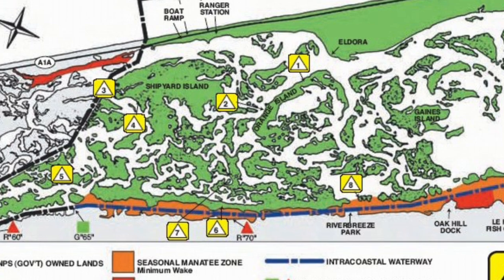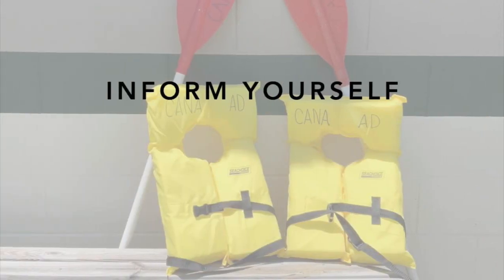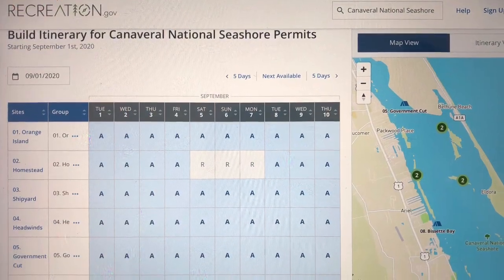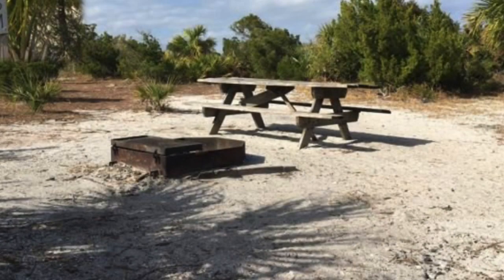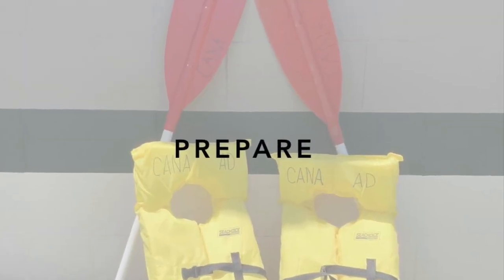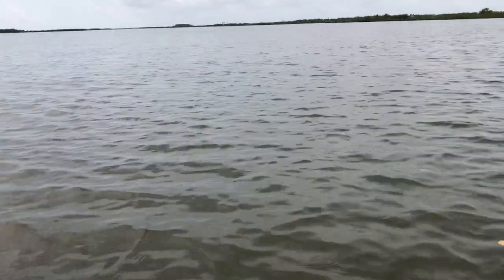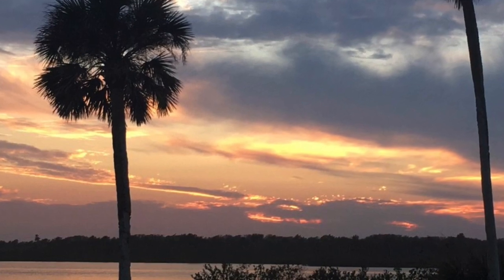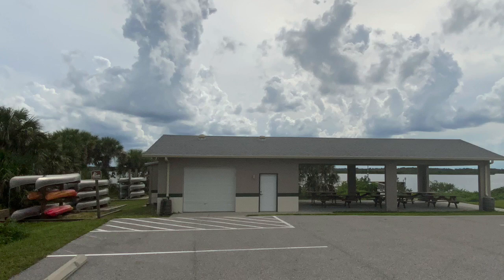Canaveral National Seashore Backcountry Island Camping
Canaveral National Seashore offers primitive island camping on 14 islands in Mosquito Lagoon. Here is everything you need to know to have a wonderful and safe camping adventure.